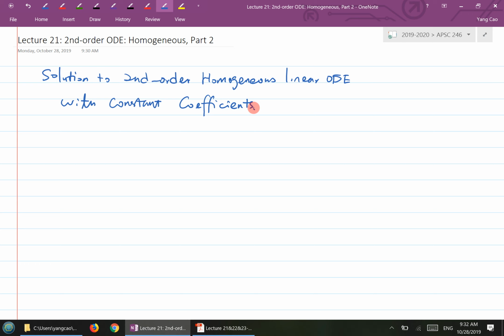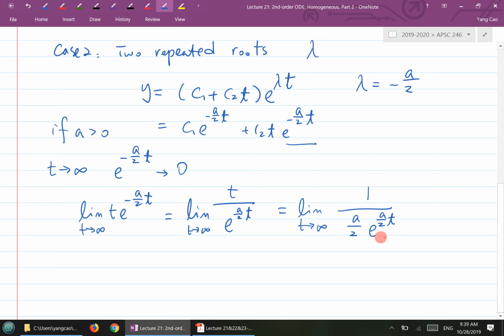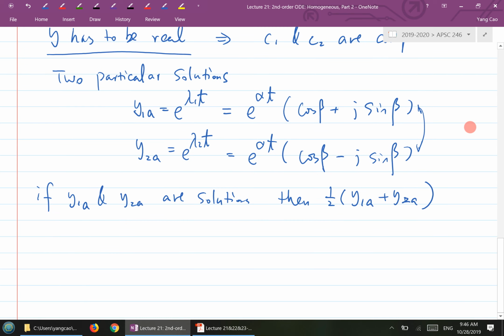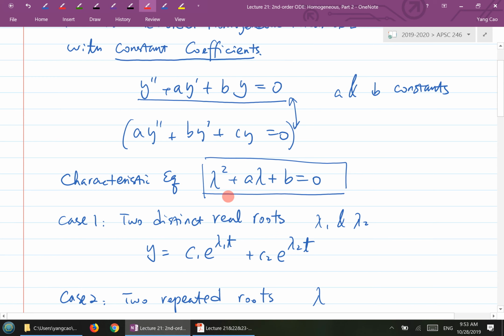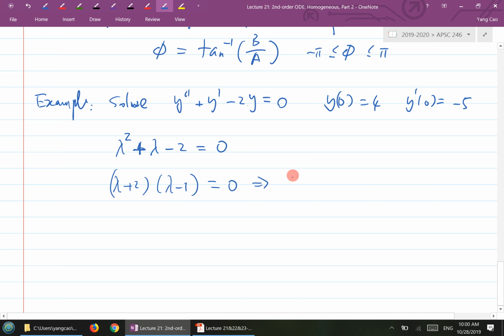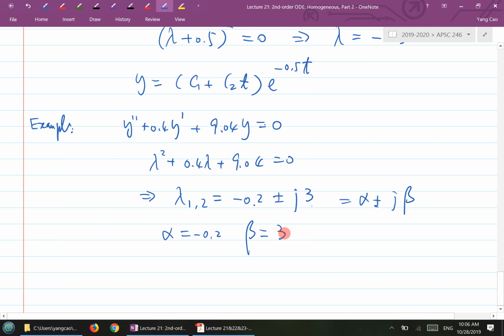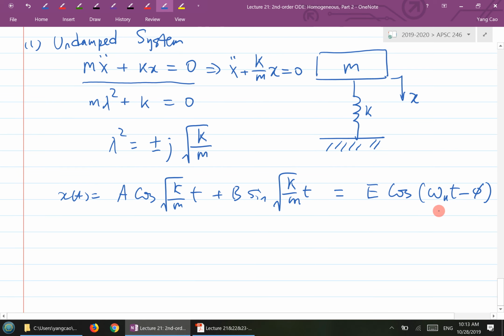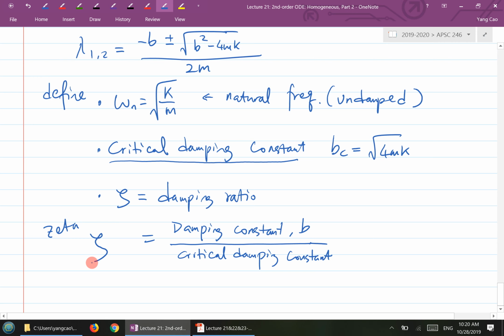2019W APSC246 Lecture21 Lecture 21 Linear 2nd-order ODE Homogeneous with Constant Coefficients